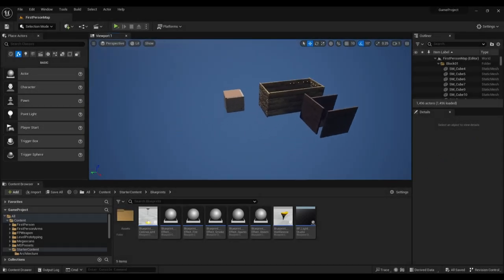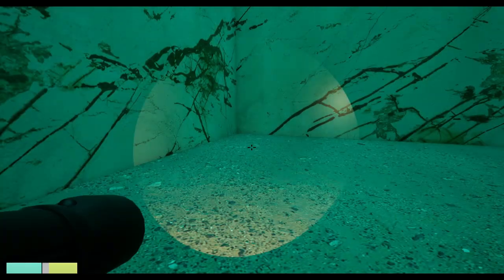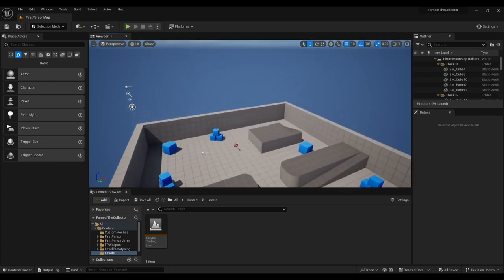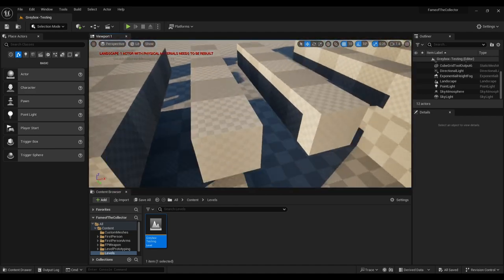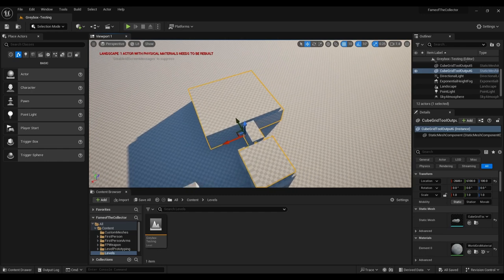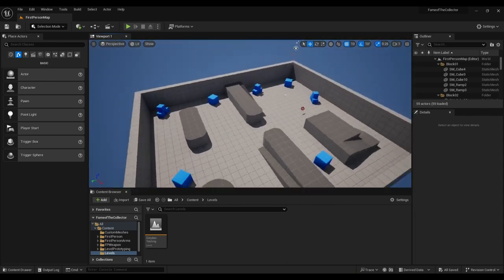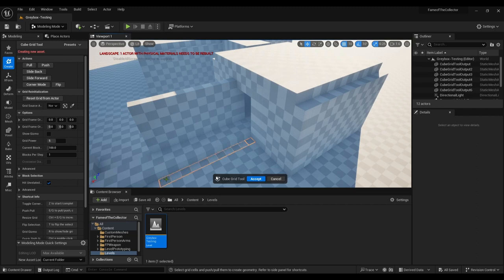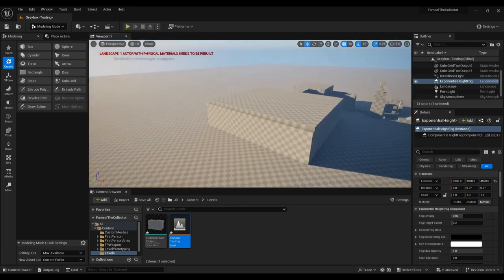Game Project - Fame of The Collector Part 8 - New Changeover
some changes to the game project had some issues with github, but seems to be corrected for now